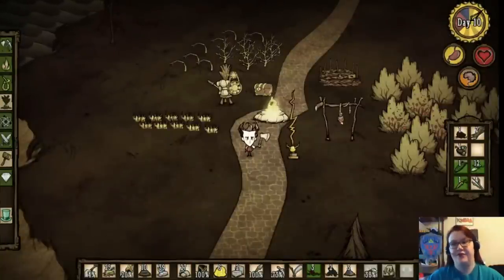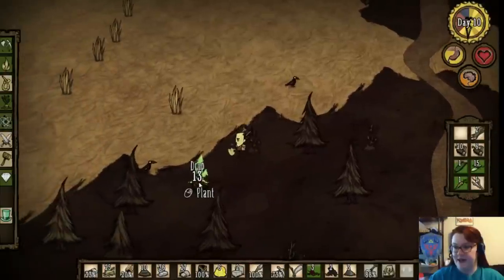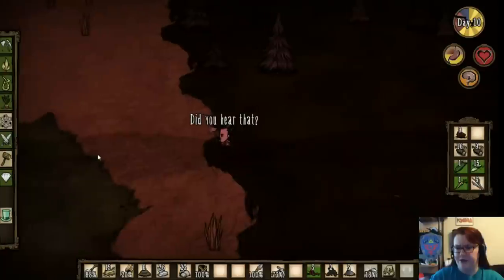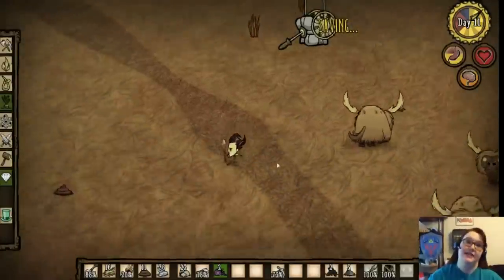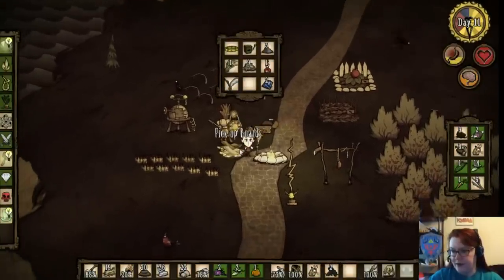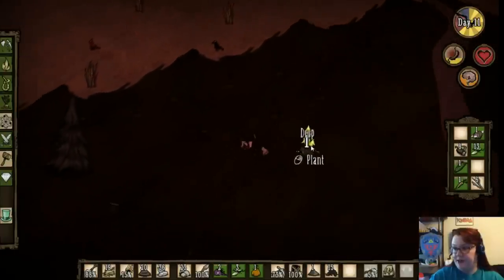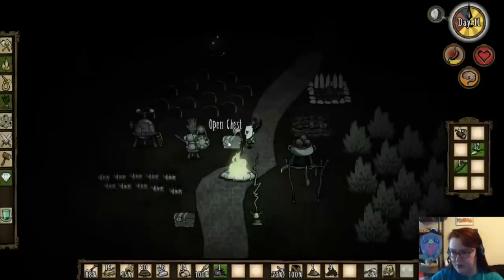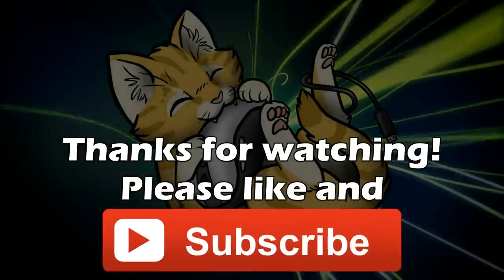Don't Starve - Survival Guide Part 3: Release the Hounds!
Welcome back, Starvers!  In this episode, we've got our base camp set up, but there's a lot of things we can do to kick our game up a notch.  Not only that, but it's time to release the hounds!  Join me as we learn how to:

- Make and use our Alchemy Engine
- Survive random hound attacks
- Farm our butts off
- Not die
- ...and more!

Don't forget to Like and Subscribe so you can get notified of more videos as they get uploaded, and if you have any questions or suggestions of things you want me to include in future videos, post a comment!

for video updates, ideas for new games to play, and more!